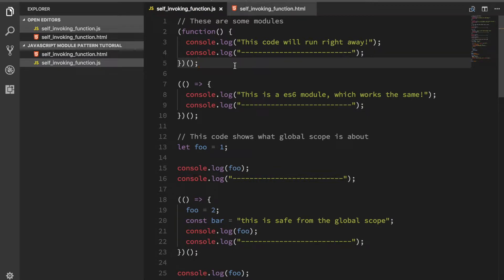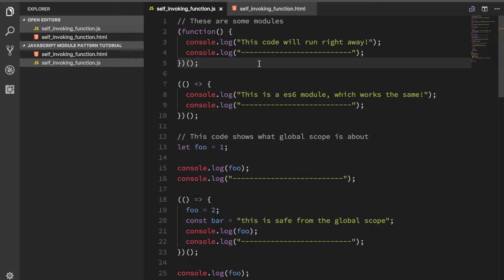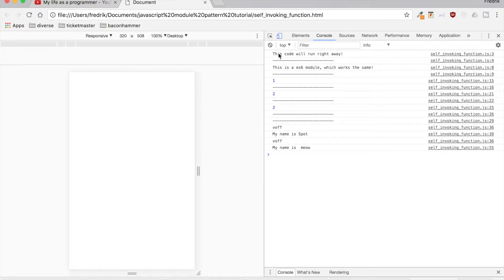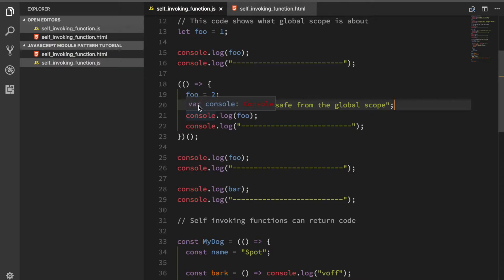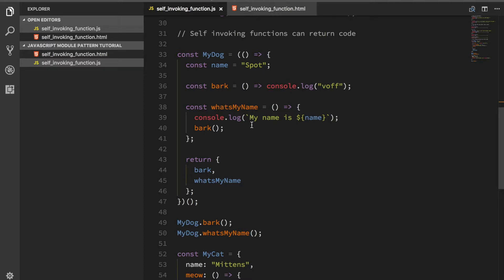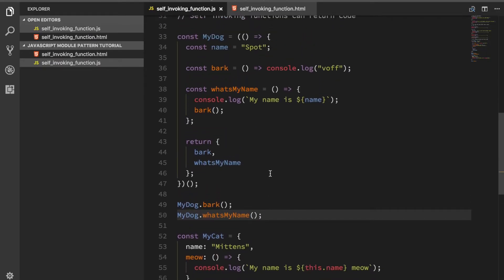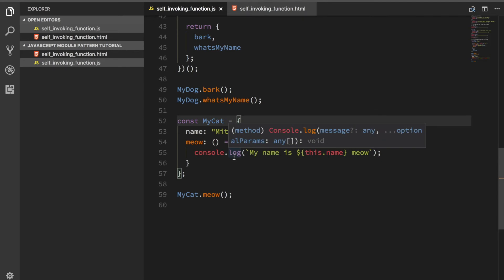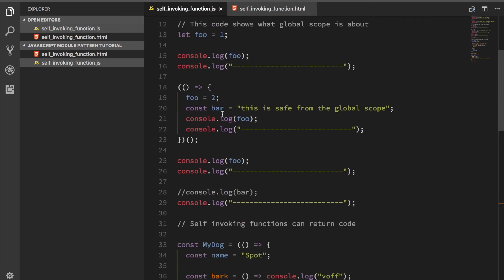javascript module pattern tutorial #38